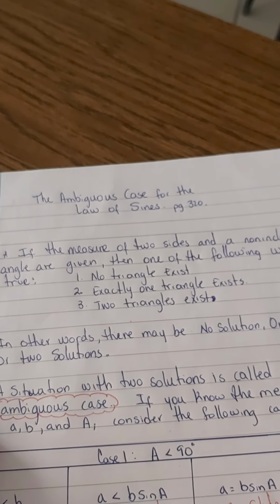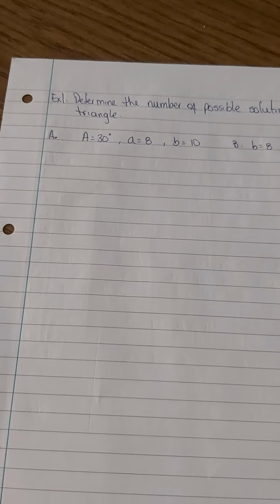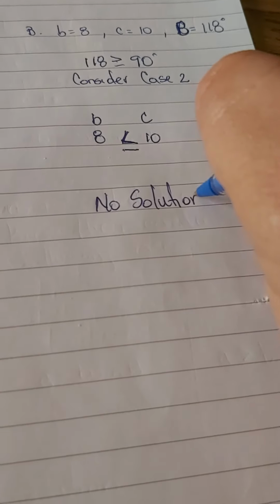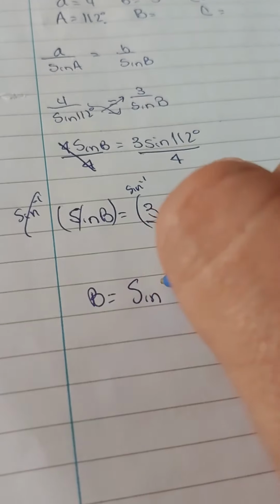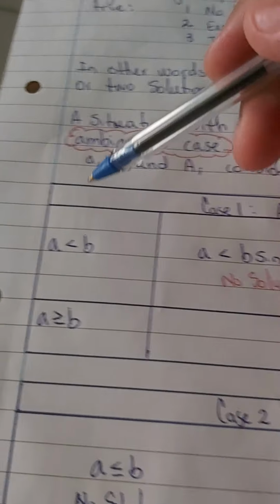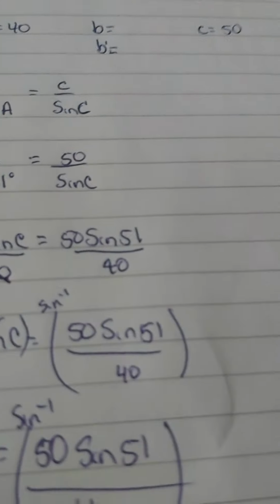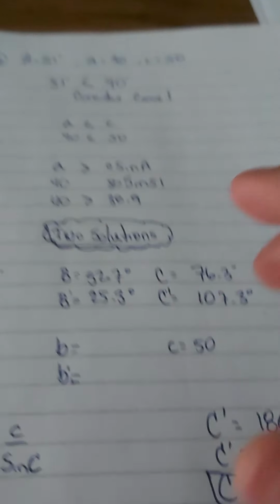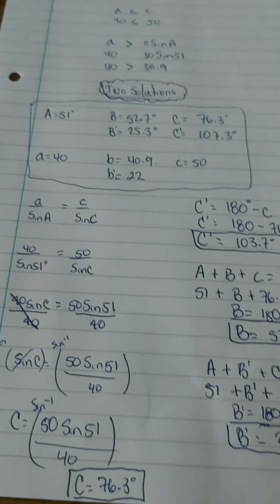The Ambiguous Case for the Law of Sines